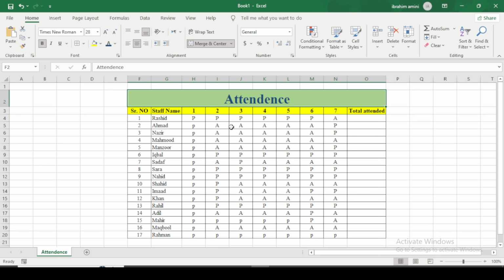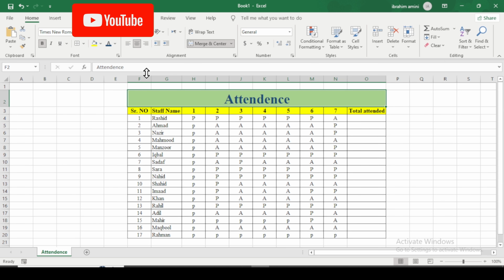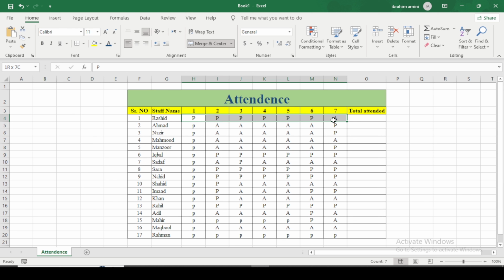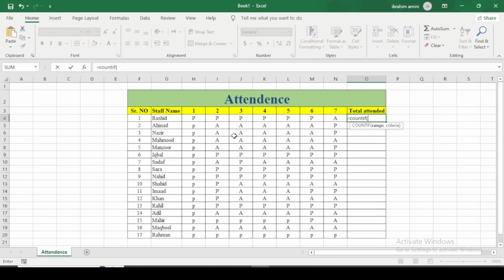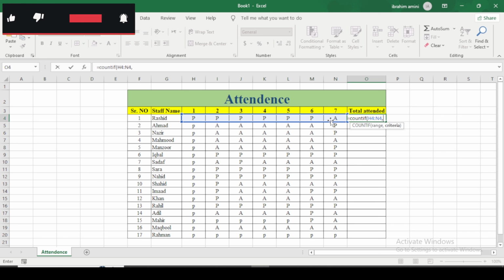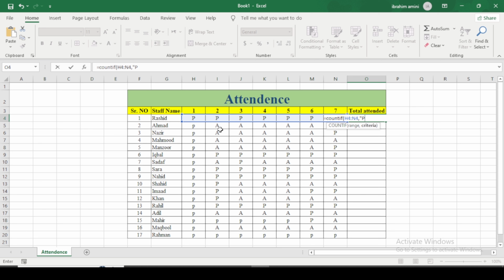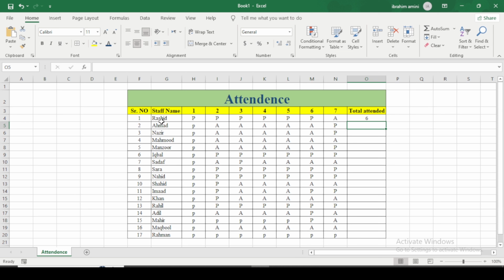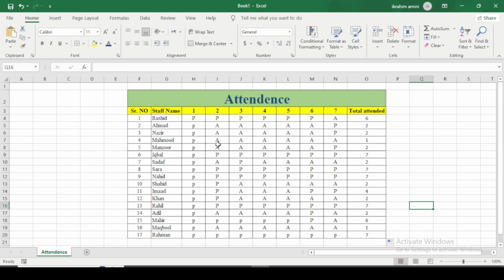Attendance for attended STAFFS in Excel.